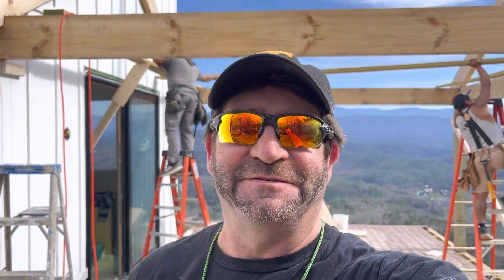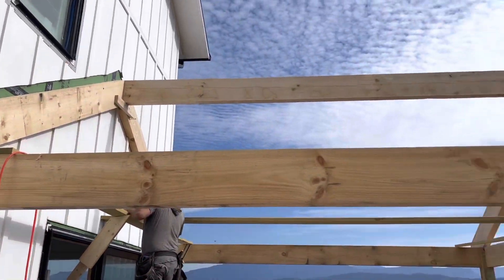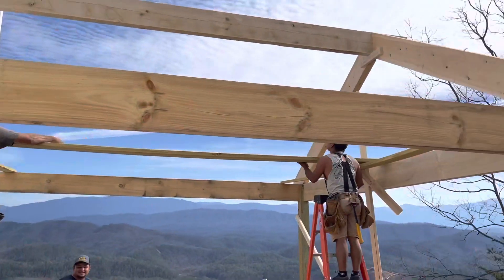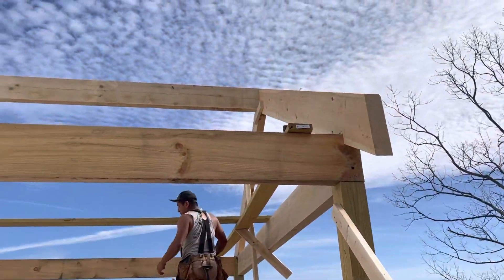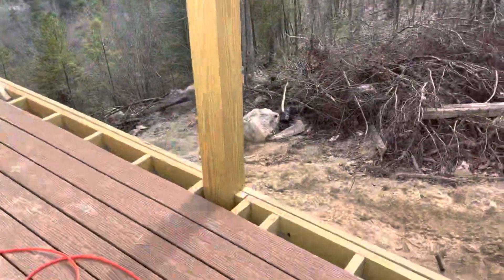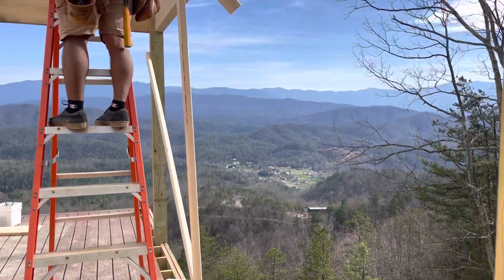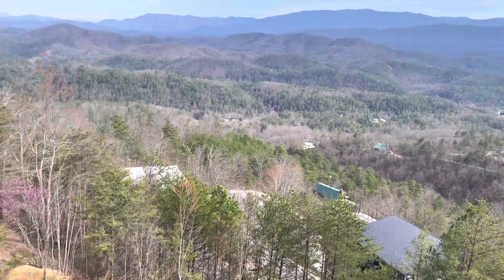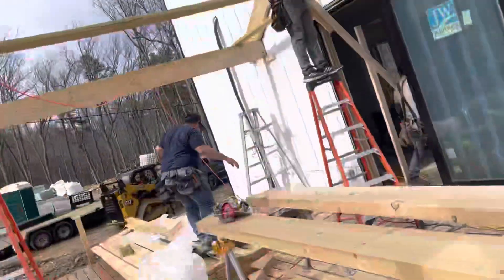March 6, 2023